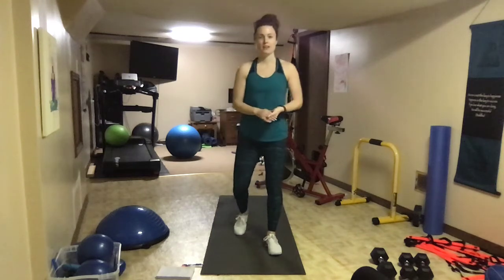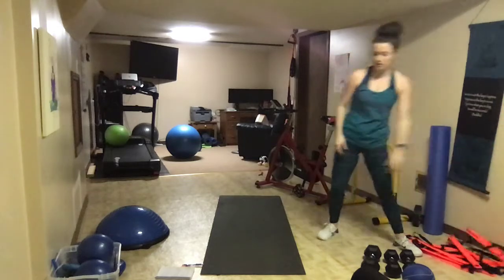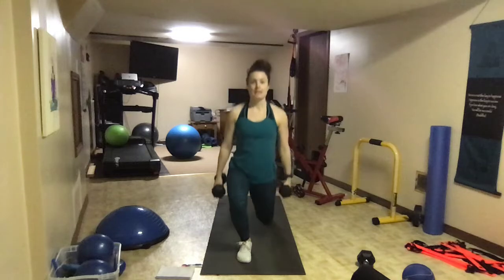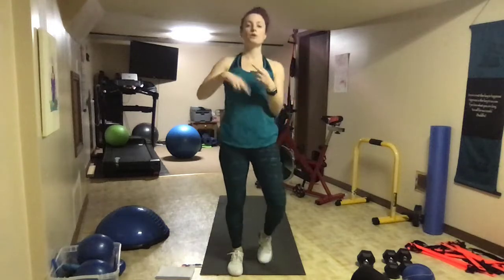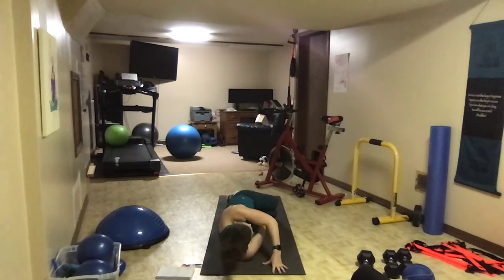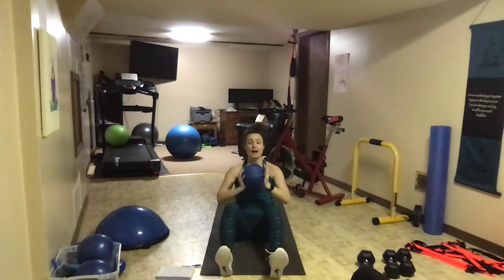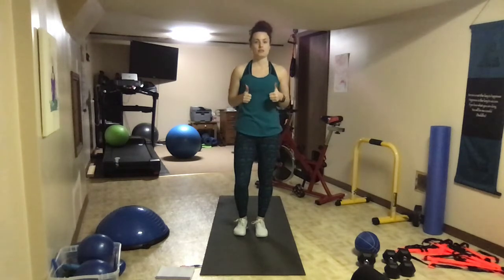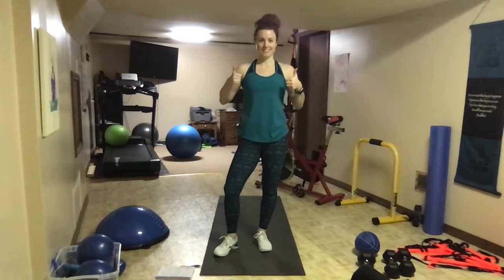Circuit Workout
At-home full body workout:
8 exercises
30 seconds each
10 second break between each exercise
REPEAT 3x
1. Goblet Squat
2. Alt. Lunges
3. Alt. Super Marios
4. & 5. Side-Lying Tricep PU R & L
6. Sit-Ups
7. Football Shuffle
8. PU + Alt. Side Flow